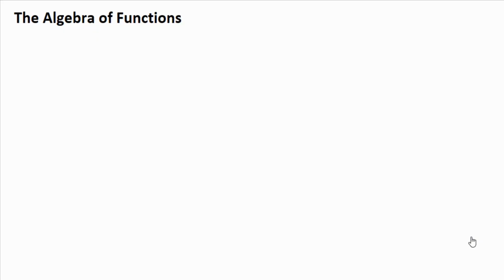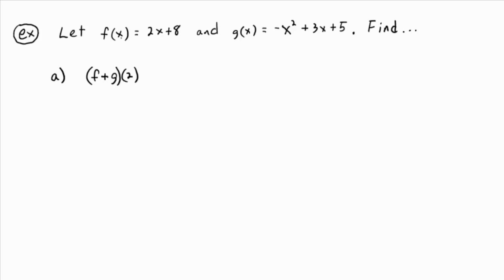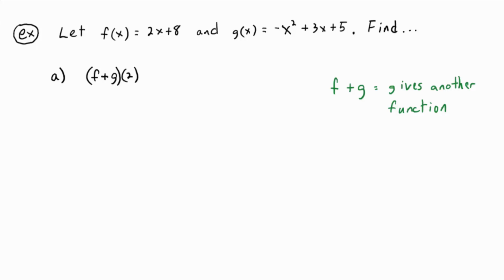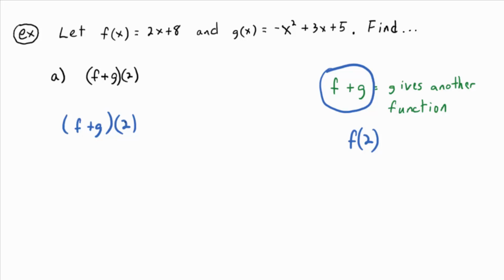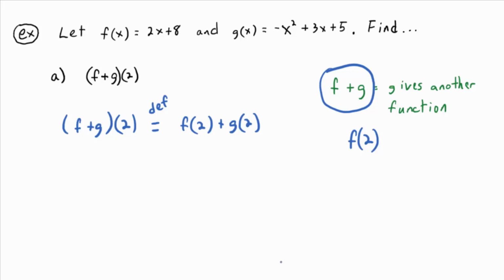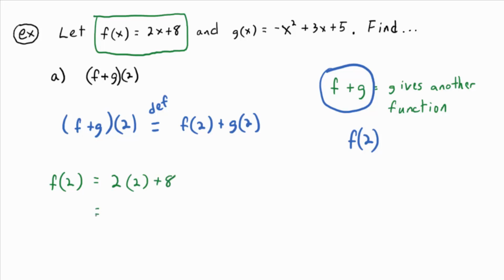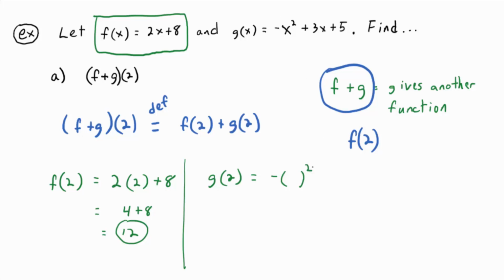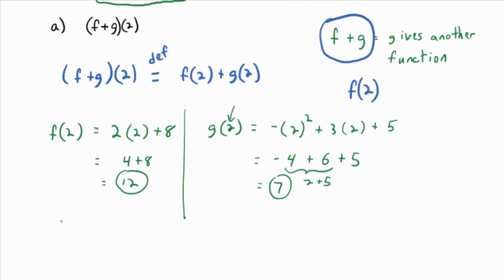Video 2.6.1: Evaluating the Sum of Two Functions at a Specific Input